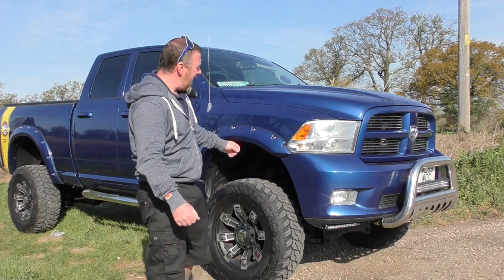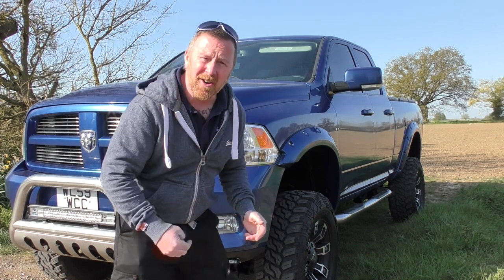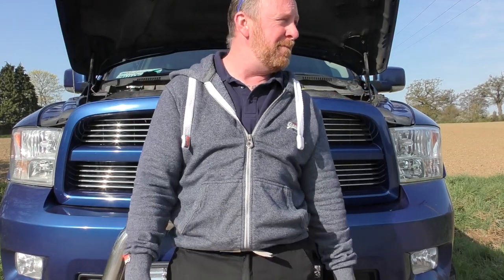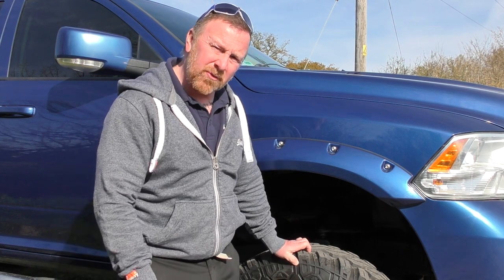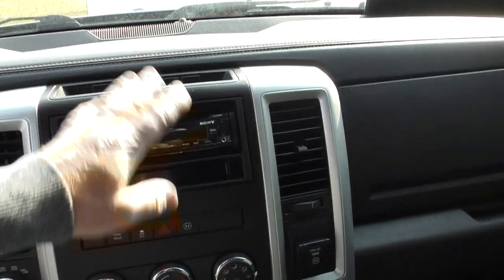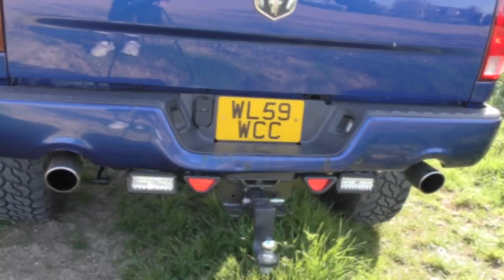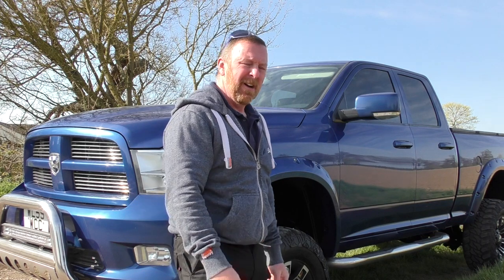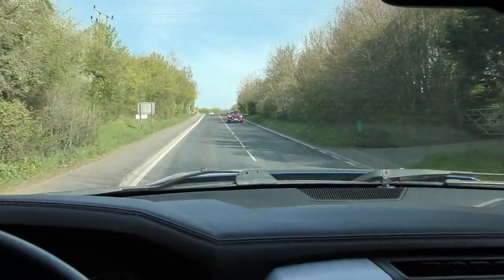MONSTER TRUCK DODGE RAM UK REVIEW MARK SAVAGE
A GOOD OPEN REVIEW OF DODGE RAM 1500 HERE IN THE UK
HOW TO DRIVE , INSURE AND LOOK AFTER
THING TO LOOK OUT FOR